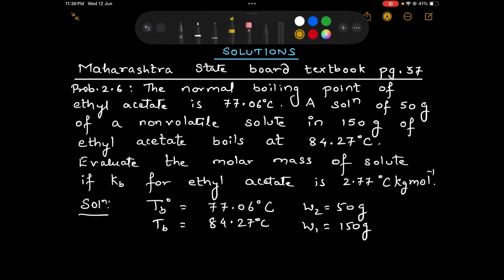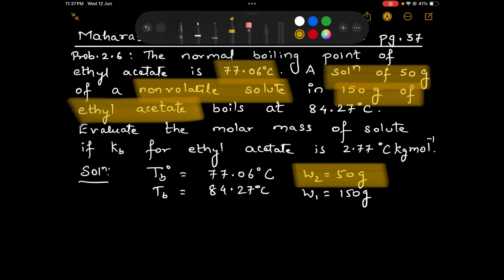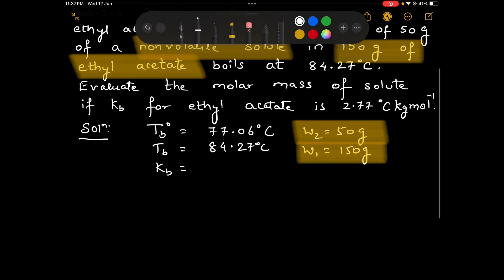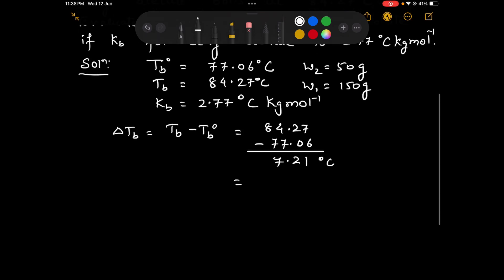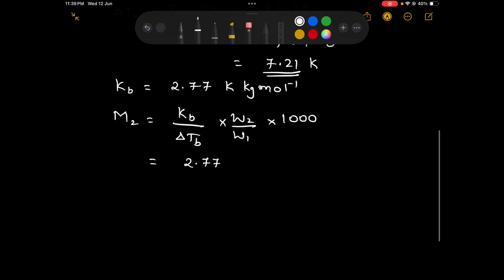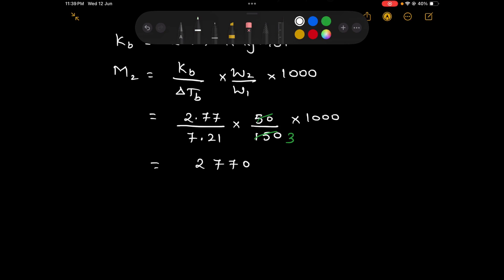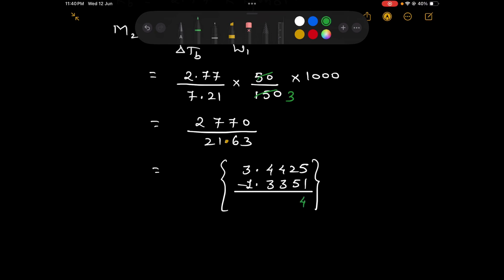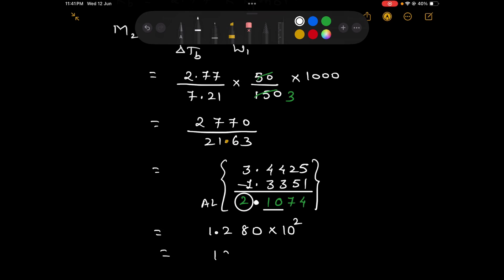XII CHEMISTRY |The normal boiling point of ethyl acetate is 77.06 degree celsius.A solution of 50 g